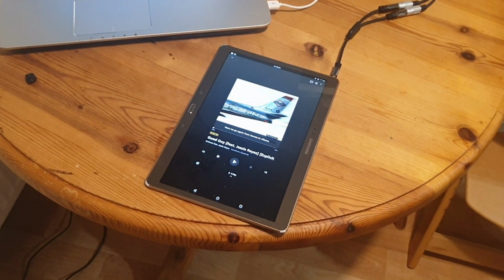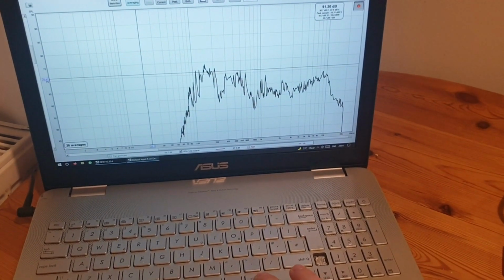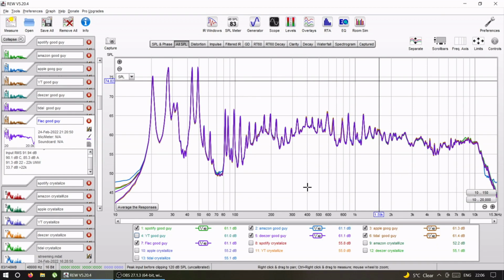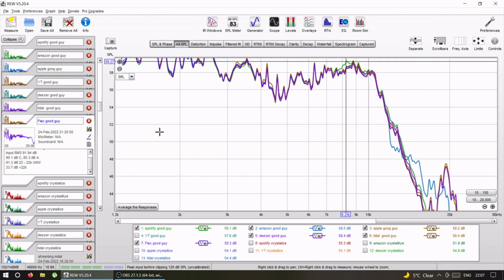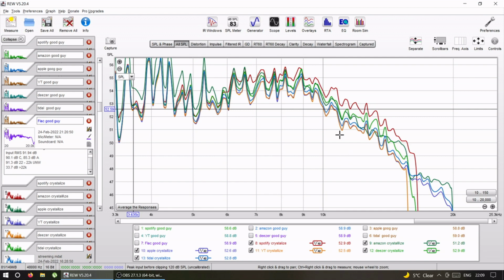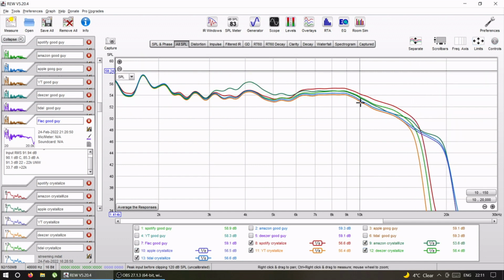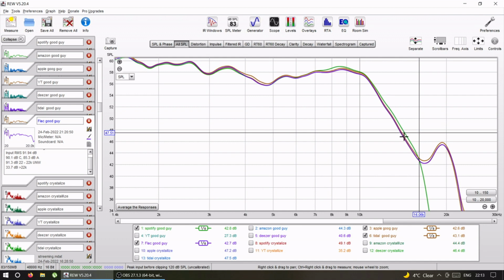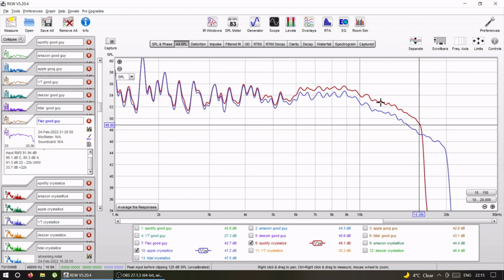Comparing music streaming services (oh Spotify...)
Today I was comparing music streaming services (Spotify, Amazon, YouTube, Apple, Deezer, Tidal) and found something interesting :)